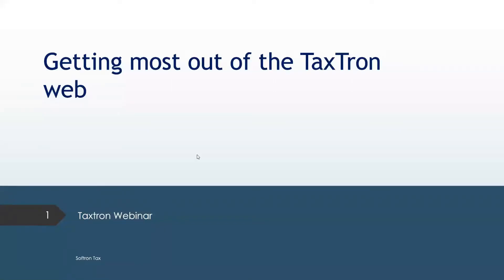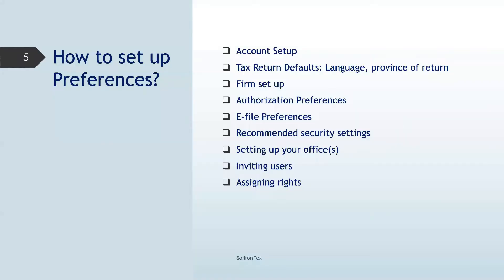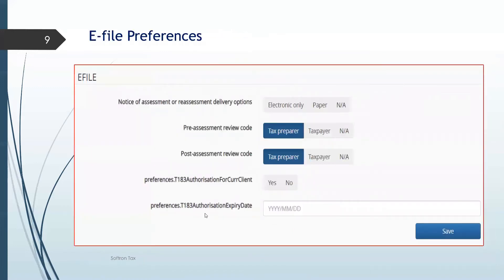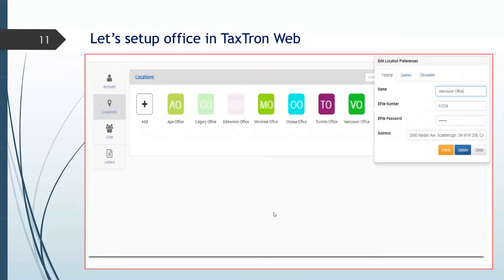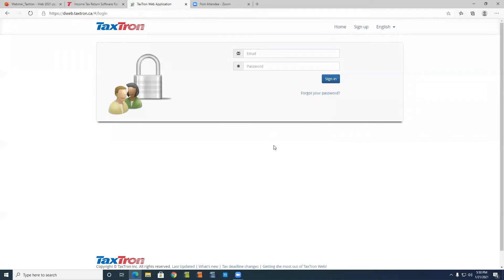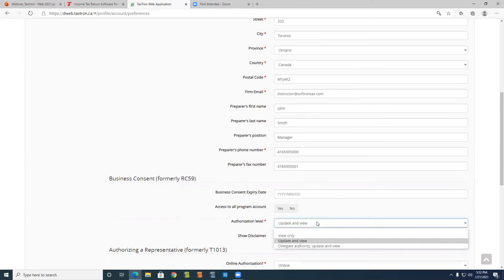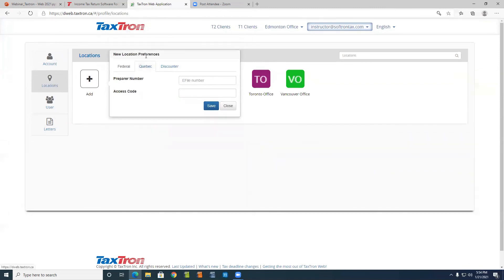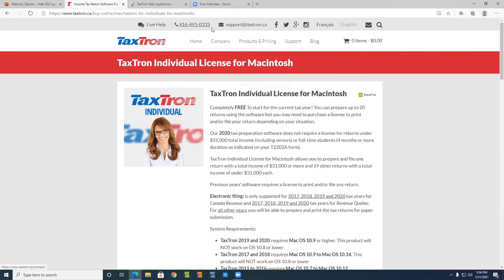How to Set up your Web account as a professional in TaxTron Web?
In this tutorial, you can learn how to set up your web account as an professional in TaxTron Web!